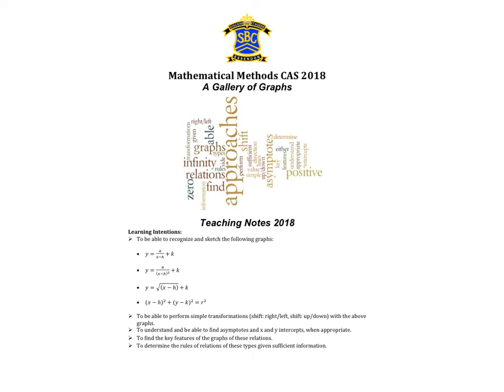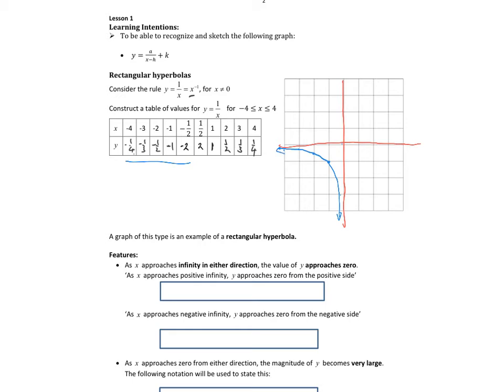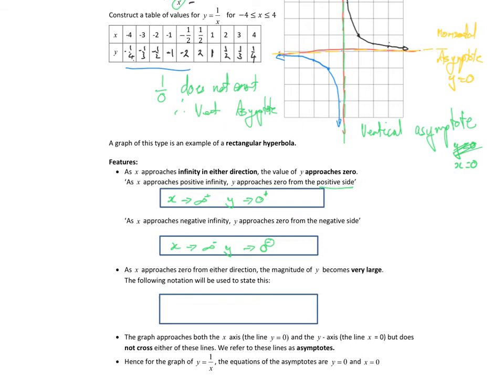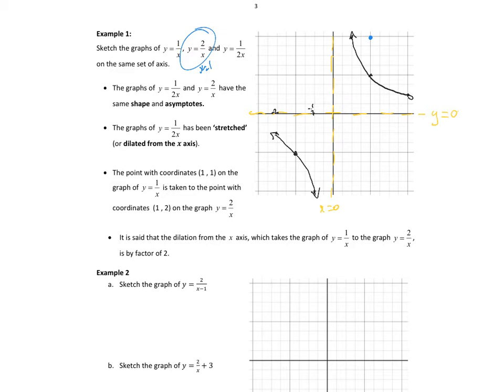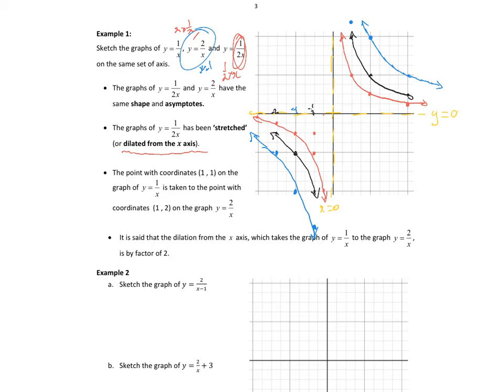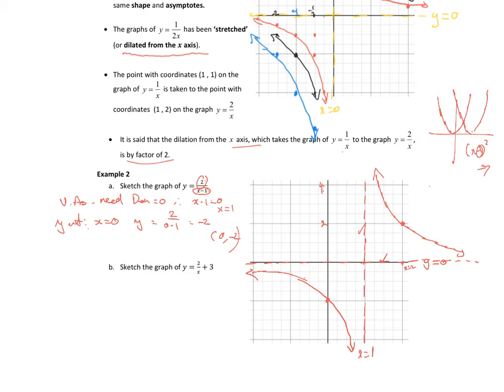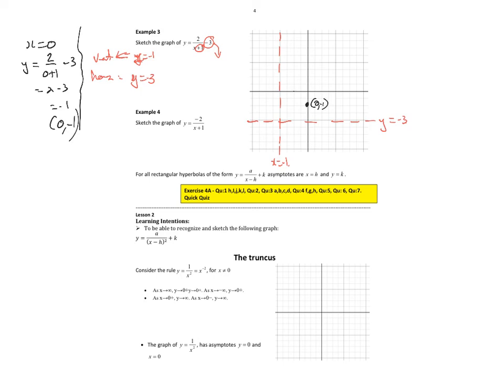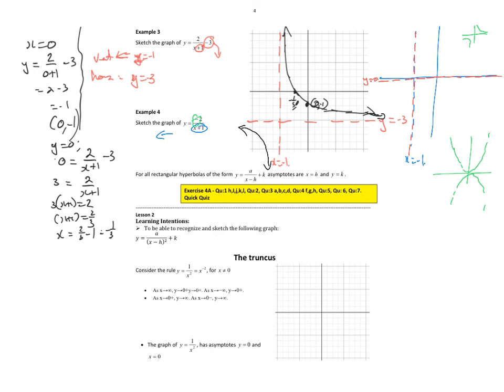U1 Ch4 Part B ex1-4